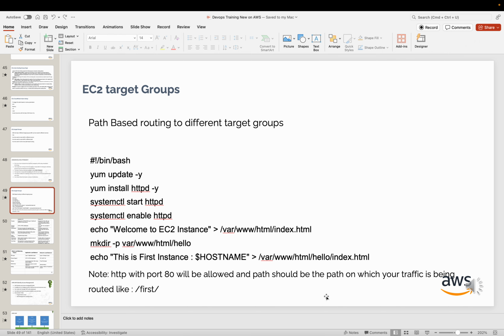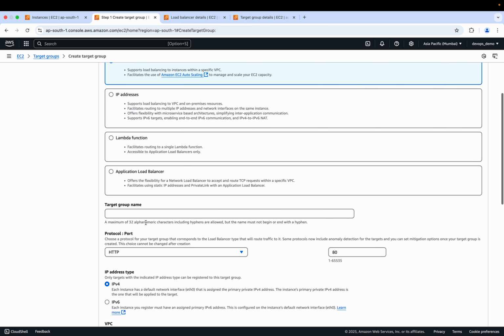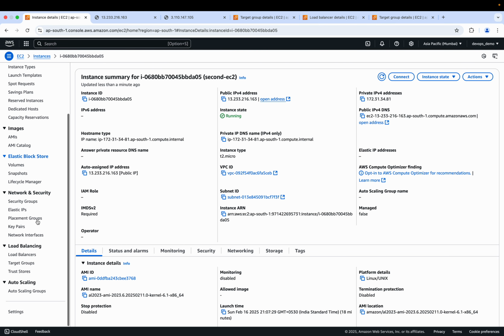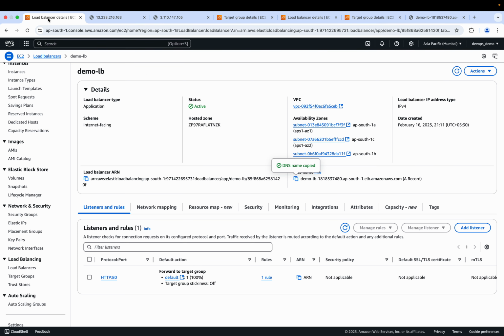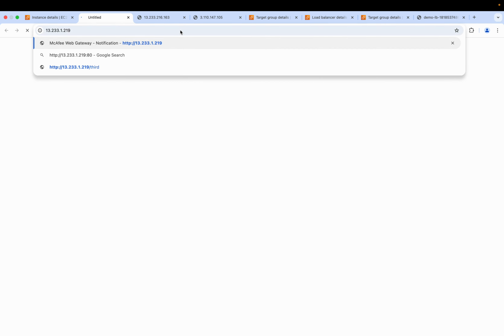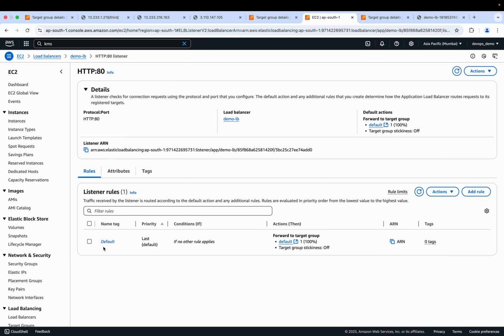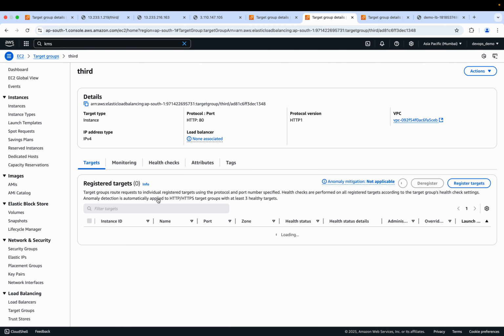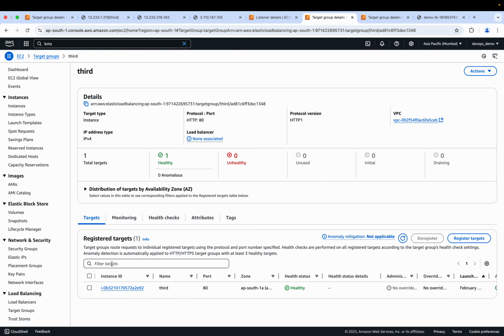Day-12 | Path Based Routing using Application Load Balancer AWS EC2| AWS Tutorial for DevOps Journey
In this video, I have talked about target groups, Load Balancer. I have specifically covered how load balancer distributes the traffic to the different targets in round robin mechanism. Application load balancer supports path based routing that means it can distribute or route the traffic based on certain path to the different servers.

Watch out the complete video for full detailed understanding on Load Balancer and distribution of traffic.